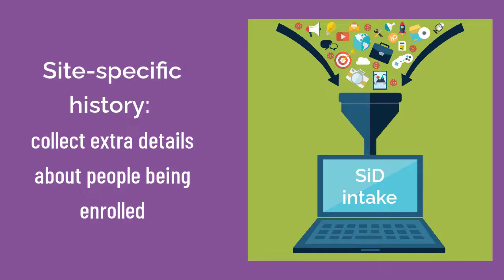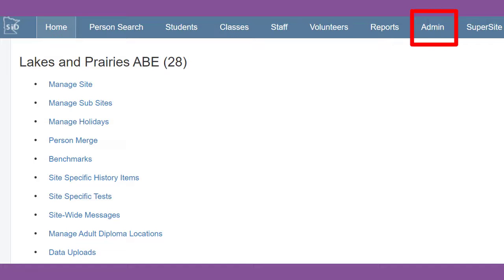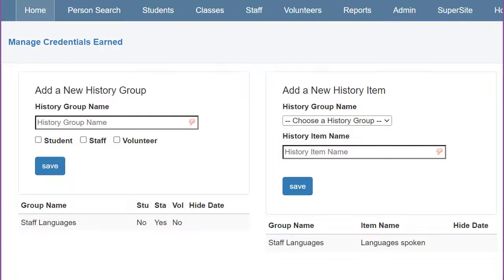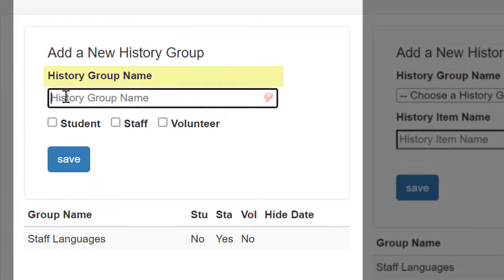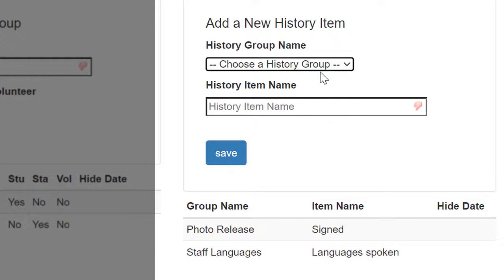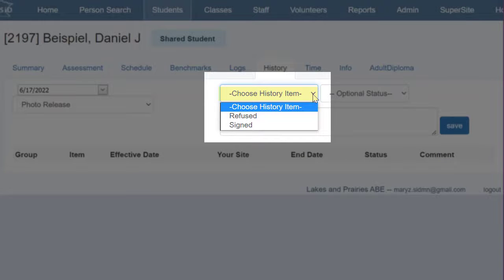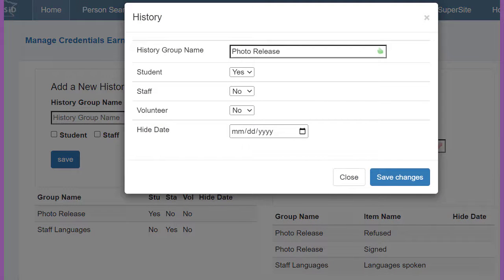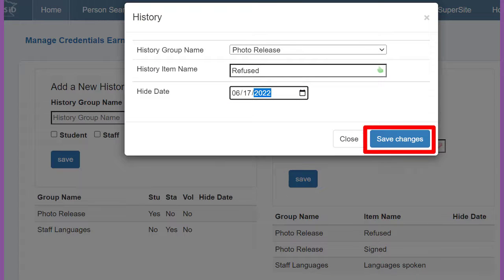SiD Admin: Site-Specific History Items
In this video, we'll talk about how to use the site-specific history item. It is designed for staff with a SiD Admin level login.
June 2022 (4:41)